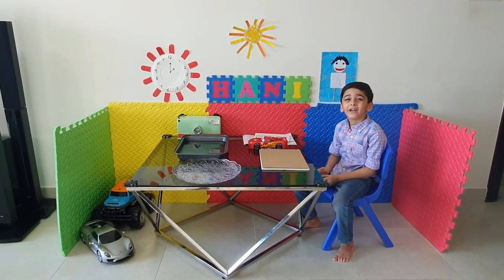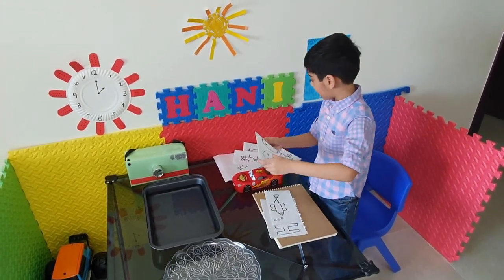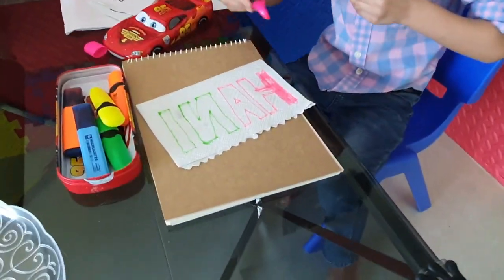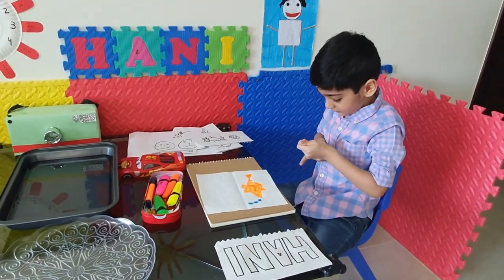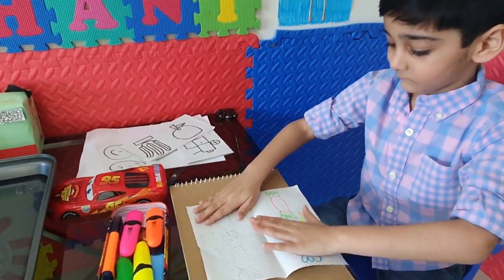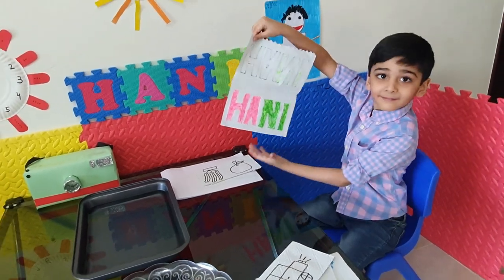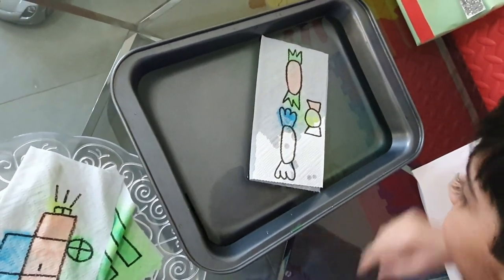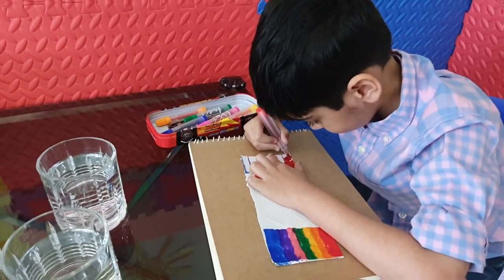Color popup water activity fun - Science Experiment with Hani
Watch Hani do color pop-up water activity. He enjoys the coloring part and then dipping the pictures in the water to see the colors pop-up.
He also enjoys doing the rainbow science activity where the colors transfer from one glass to another.